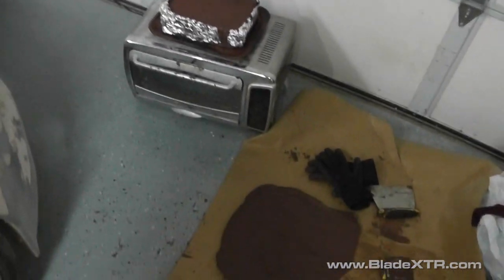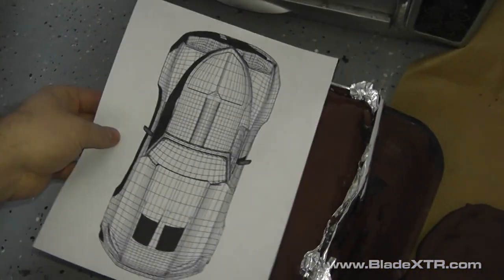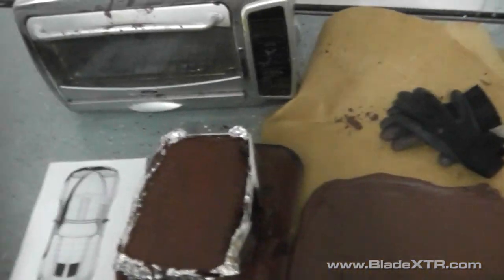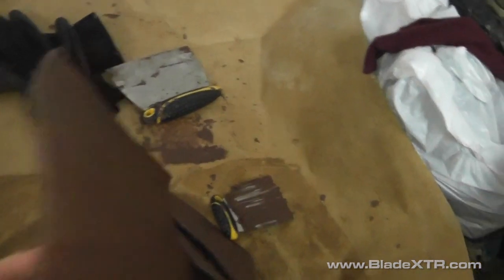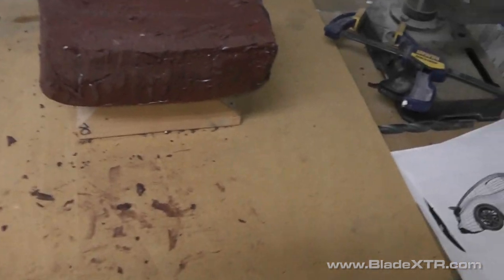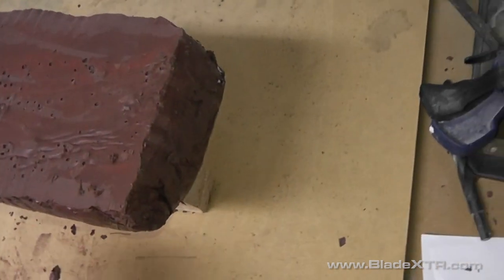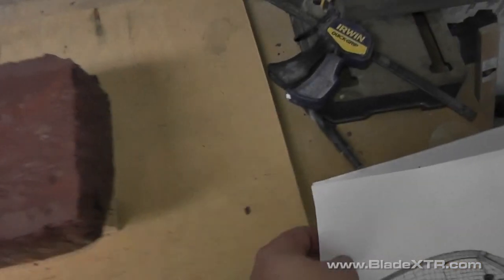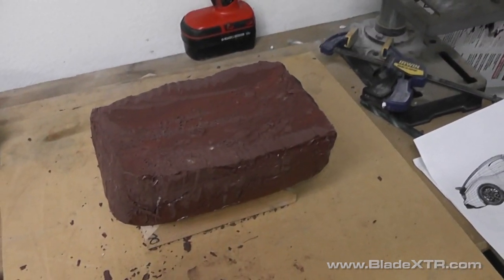Clay Sculpting Car Design - Bailey Blade XTR Concept Car Design - Part 1